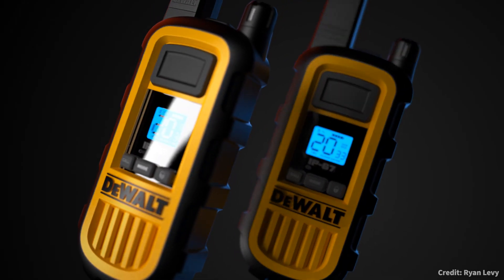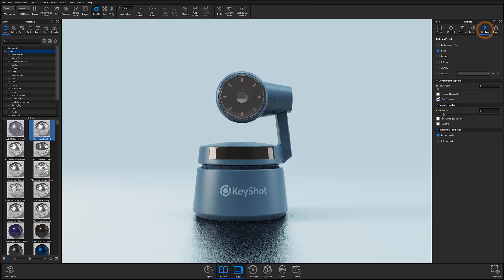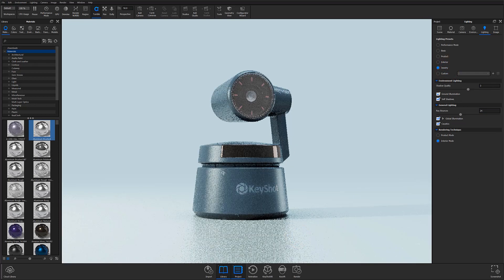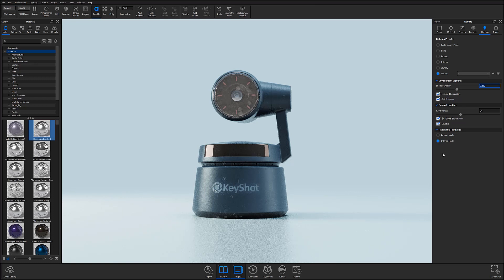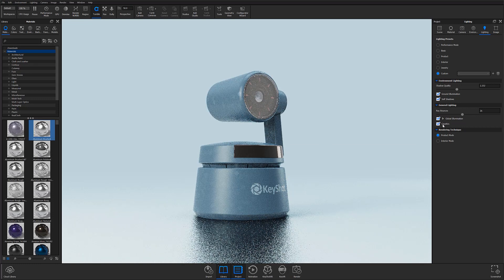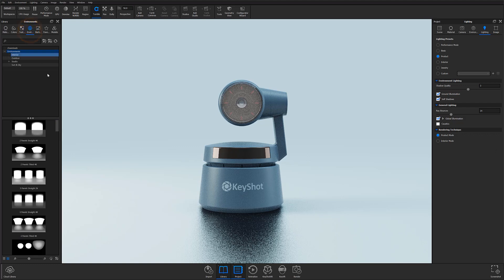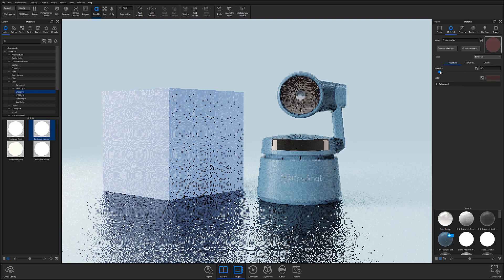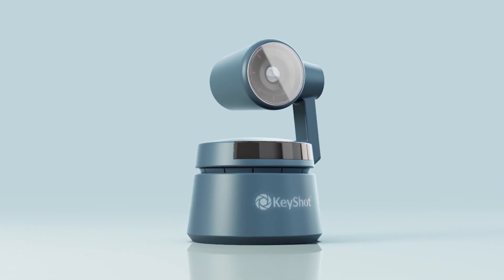KeyShot Essentials - Lighting 101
The KeyShot Essentials series is a 12-part comprehensive look into KeyShot basics. From initial install all the way to final render, KeyShot Essentials has you covered. In our fifth installment you'll learn:

- How to use the Lighting Tab
- Initial look at HDRI Environments
- Where to find lighting materials